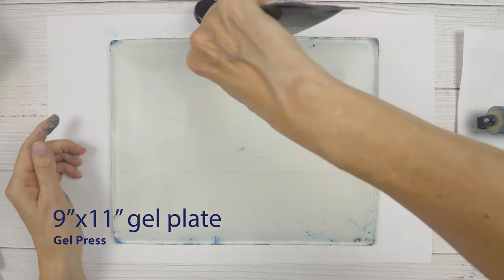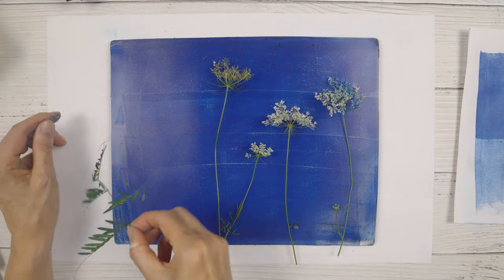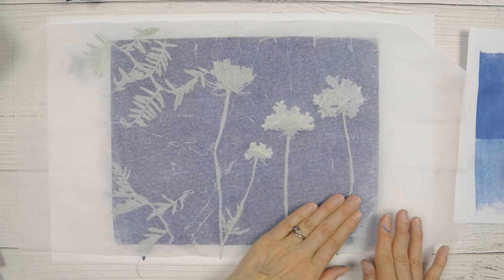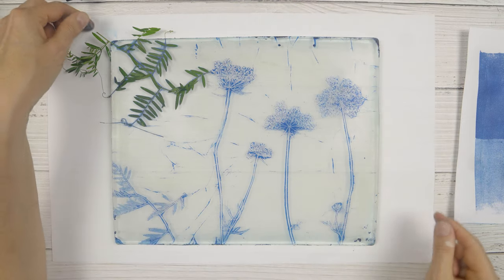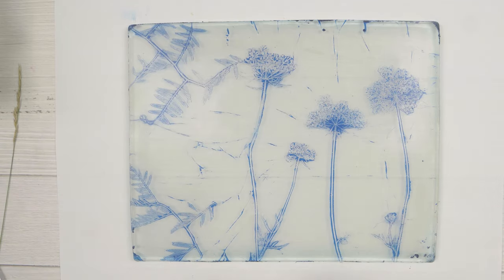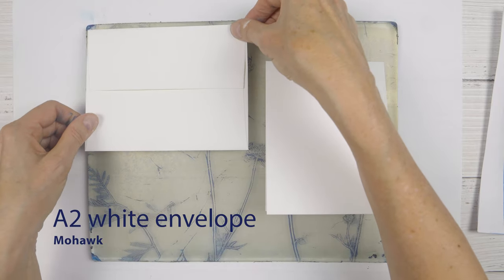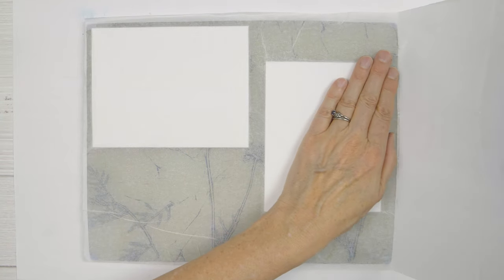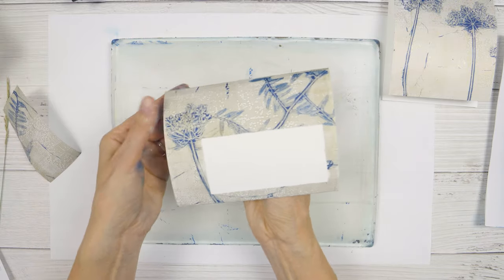Floral Gel Printed Card + Envelope Combo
One of my favourite things to gel print is plants so printing a matching floral card and envelope seemed like a good idea.

If you are new to gel printing check out my online class Gel Print Journey which you can find

Supplies used for this technique
9"x11" gel plate - Gel Press
Liquitex Prussian blue hue paint
4" brayer - Speedball
iridescent bronze acrylic paint - Sennelier
Neenah solar white classic crest cardstock
Mohawk white envelope